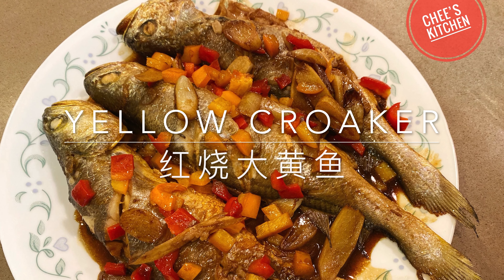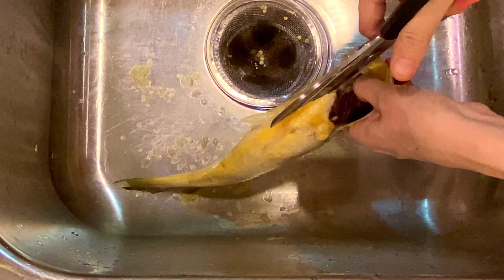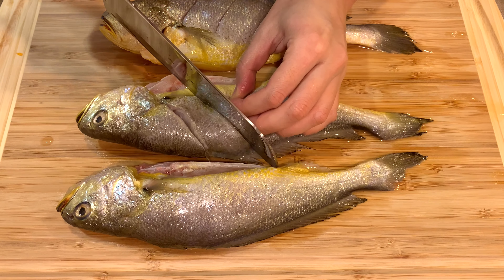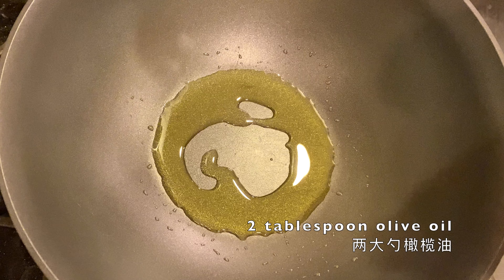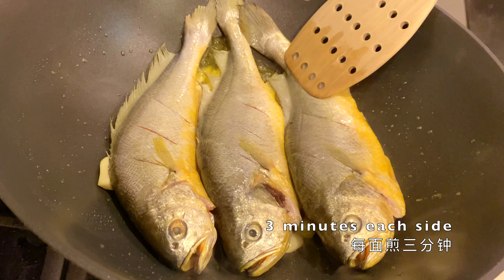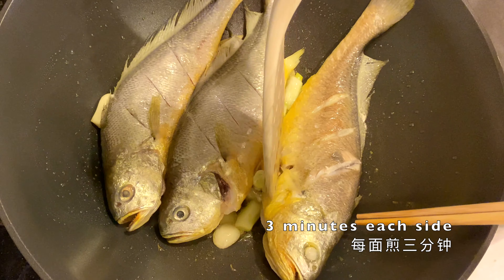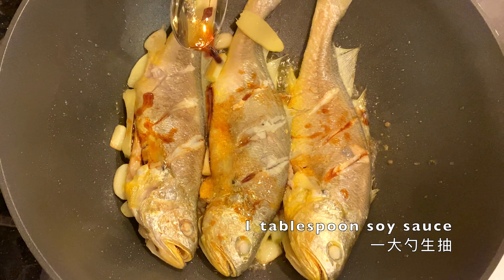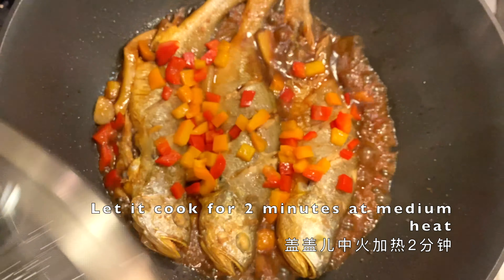Braised Croaker Fish 红烧大黄鱼 (Voice in English)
This video is dedicated to my Grandma
奶奶红烧鱼的味道，融入了奶奶百年岁月的精华。她从来不吃鱼，但是做出来的红烧鱼深巷飘香。

It covers how to descale a fish, clean the internal organs, prep the fish and cook it.

1. 1.5 lb Yellow Croaker
2. 1 gram of salt
3. 1 tablespoon of soy sauce
4. 1 tablespoon of dark soy sauce
5. 2 tablespoons of vinegar
6. 10 grams of ginger
7. 10 grams of garlic
8. 1/4 of yellow and red bell pepper

Total time needed: 35 minutes
Total touch time: 35 minutes